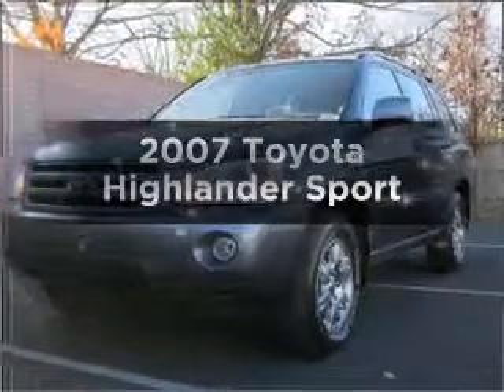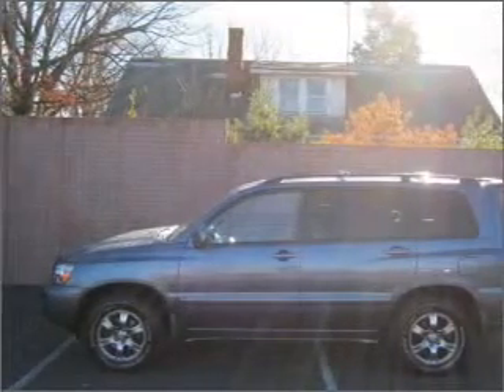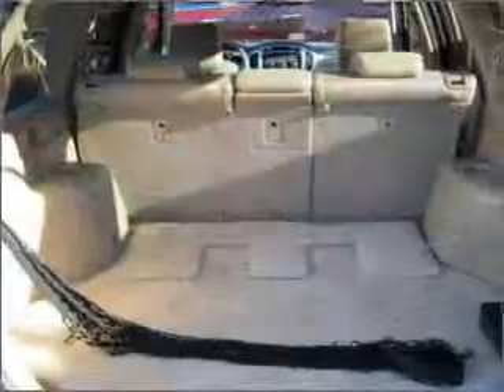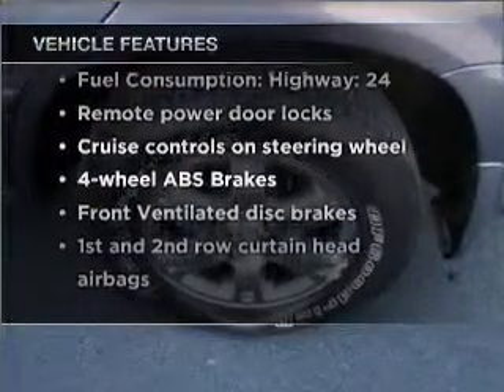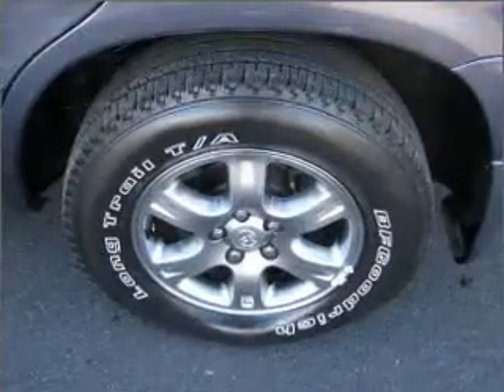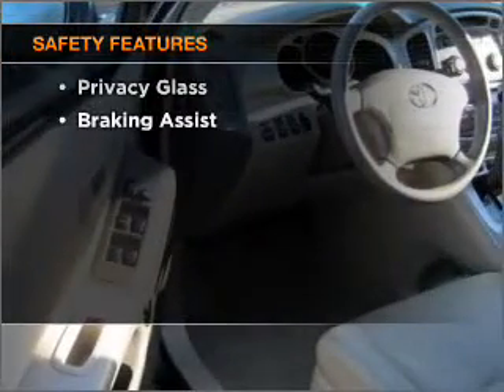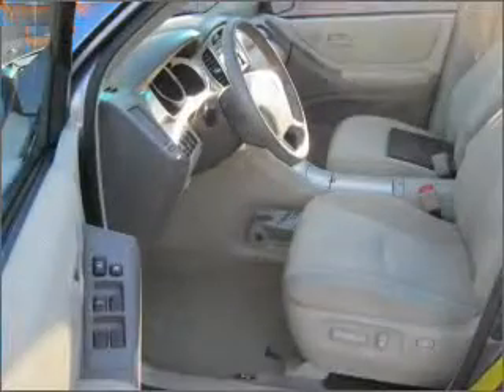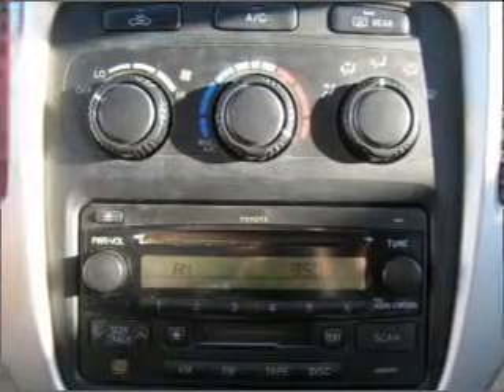2007 Toyota Highlander - Fredericksburg VA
Year: 2007
Make: Toyota
Model: Highlander
Trim: Sport
Engine: 3.3 liter 6 cylinder 24 valve
Transmission: 5-Speed Automatic
Color: Blue
Mileage: 95344
Address:
3670 JEFF DAVIS HWY